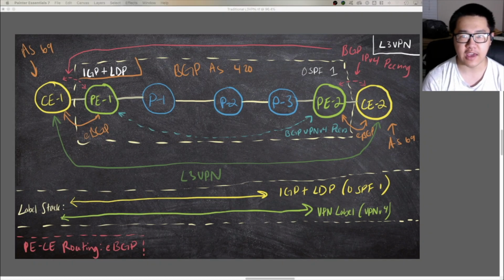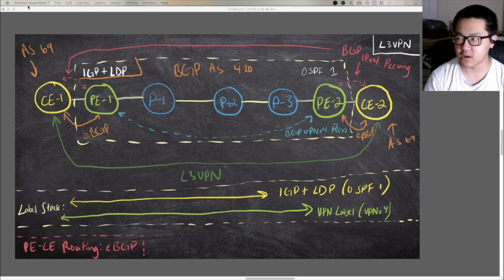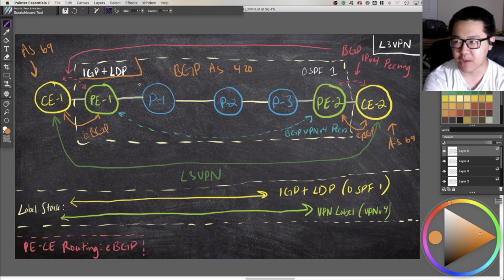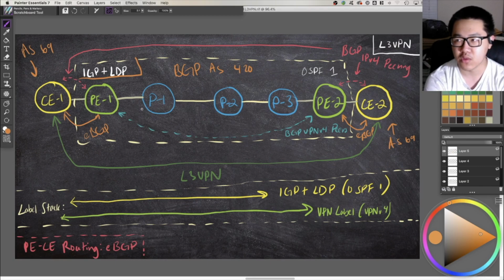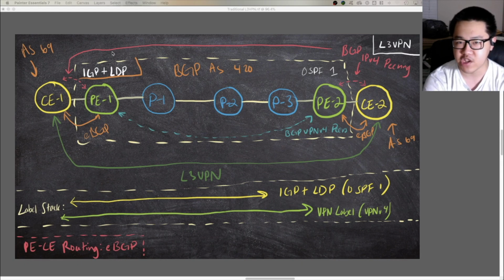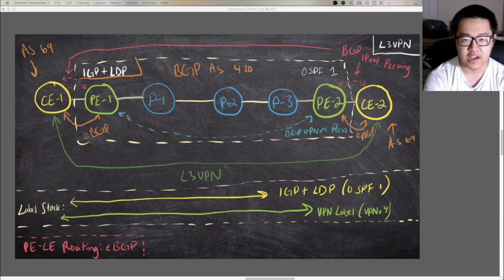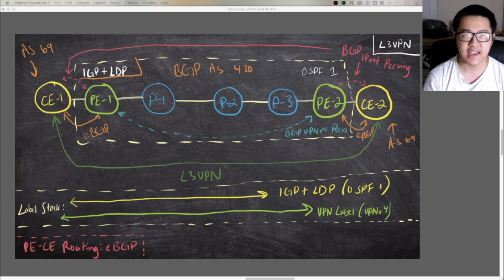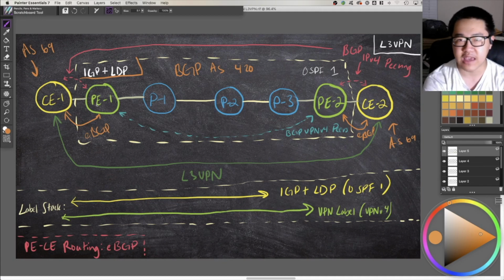It All Comes Together: Unified MPLS - Traditional MPLS/L3VPN Architecture Review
In this video, I briefly review key concepts in the traditional MPLS/L3VPN architecture, in order to establish the fundamental prerequisite concepts needed to understand and comprehend the benefits and implementation details of the Unified MPLS architecture.

Discussions include the use of IGP+LDP and the roles of both components in signaling a dynamic non-TE label switched path (LSP), the use of BGP VPNv4 across provider edge (PE) routers to facilitate the transport of VPNv4 routes, and other topics at a high-level.

NOTE: This is NOT a supplement for proper MPLS training. This video is intended as a review for those who have previously learned MPLS.